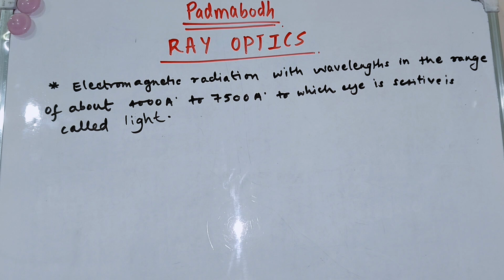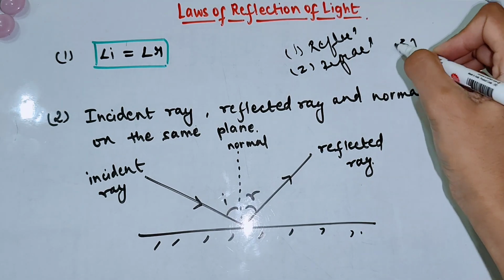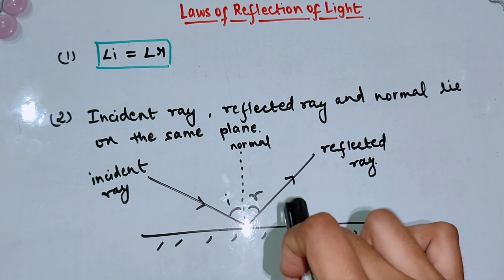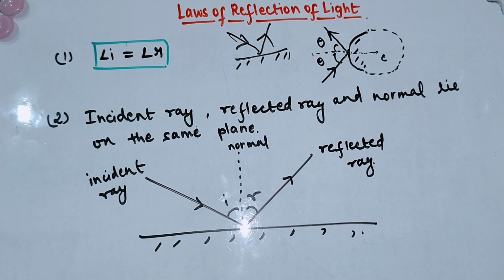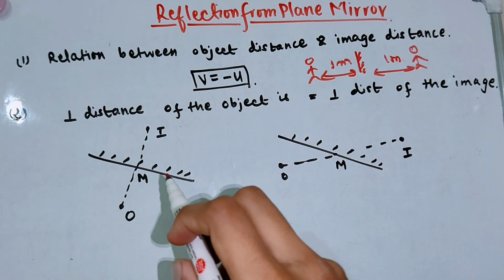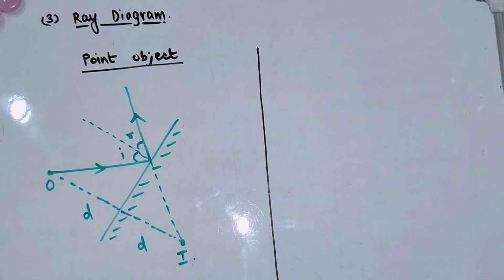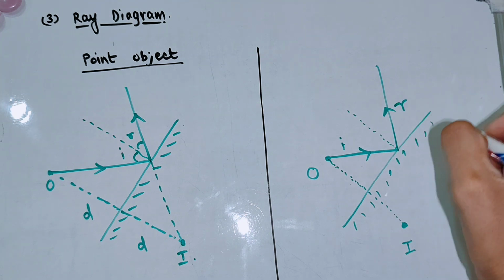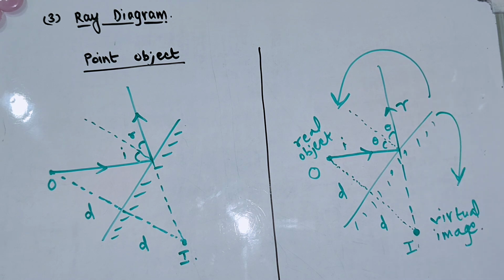Ray Optics| Class 12th | Revision | Lecture 1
WhatsApp number
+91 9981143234